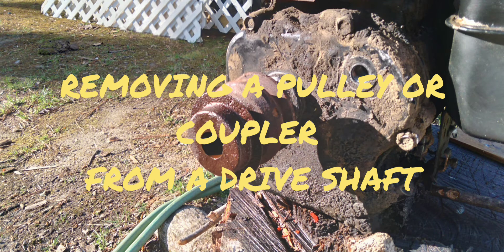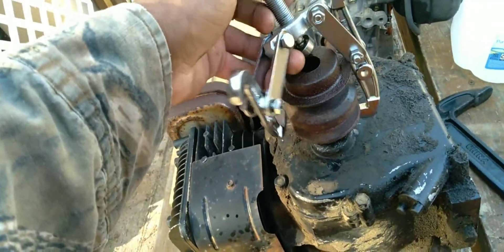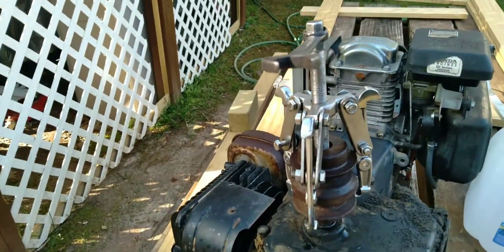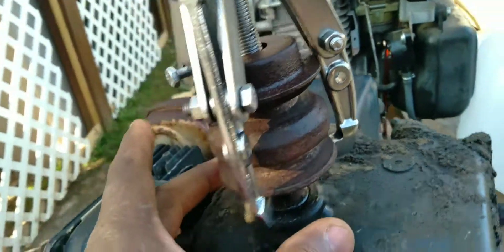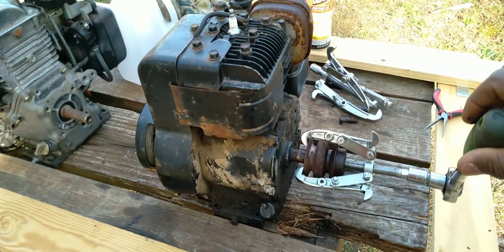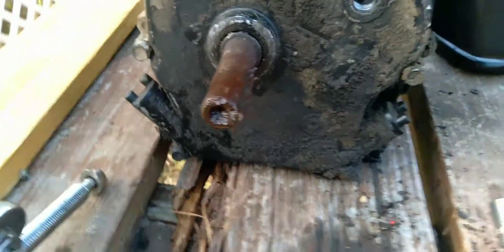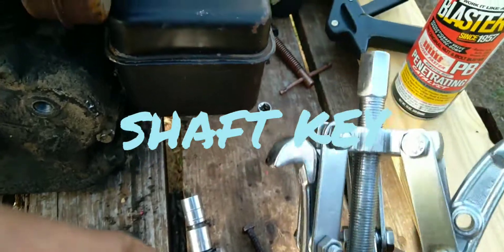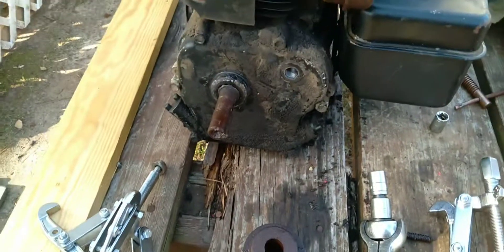REMOVING A PULLEY OR COUPLER FROM A DRIVE SHAFT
Use a puller set to remove a pulley or coupler. This way protects the engine from damage or impact.